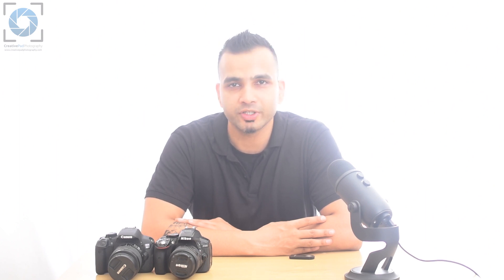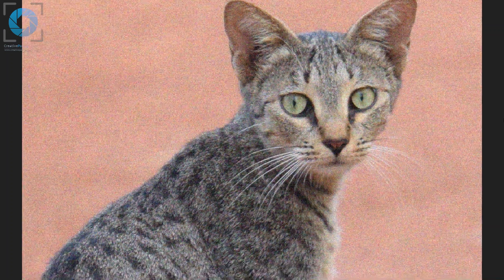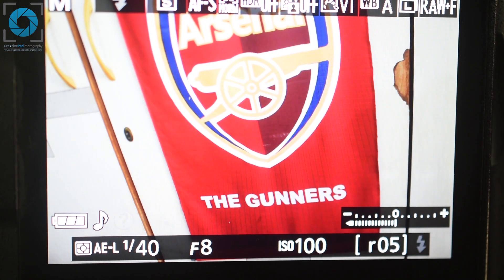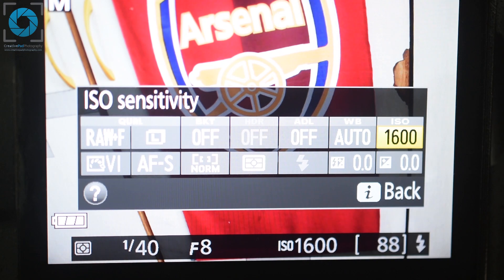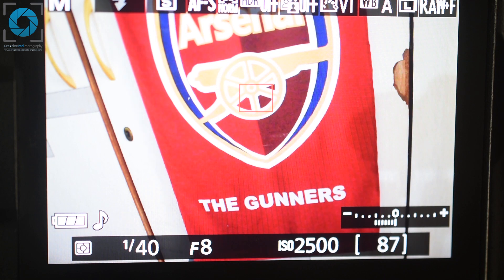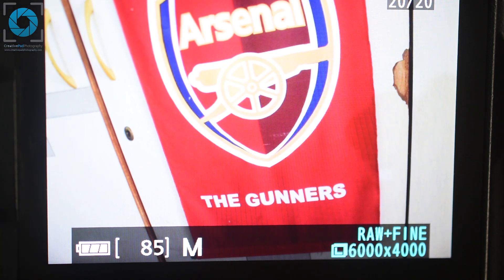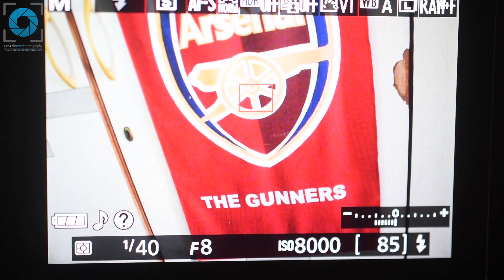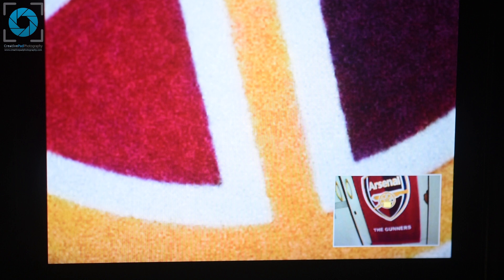9. The relationship between ISO and Noise - DSLR Photography for Beginners Course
This video is a part of our DSLR Photography for Beginners Course

In this video, we'll be doing an exercise to see the effect of ISO on our shot in terms of noise.